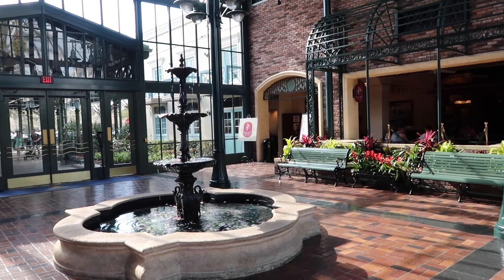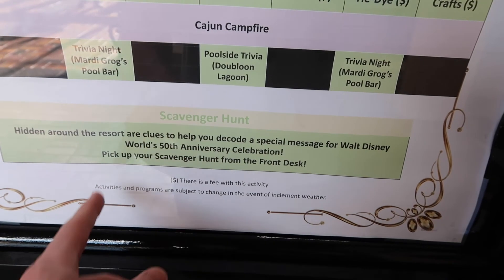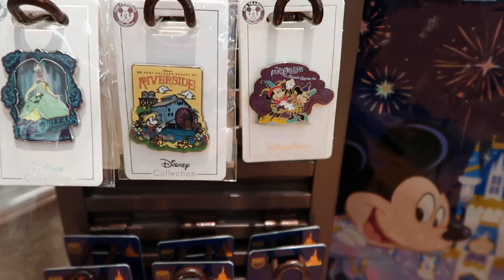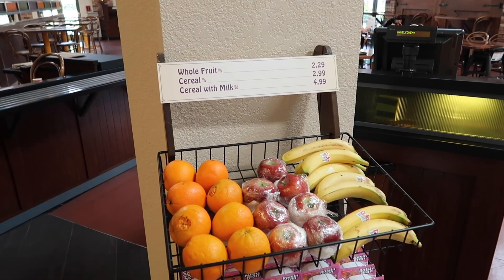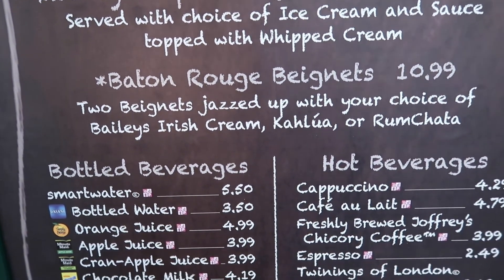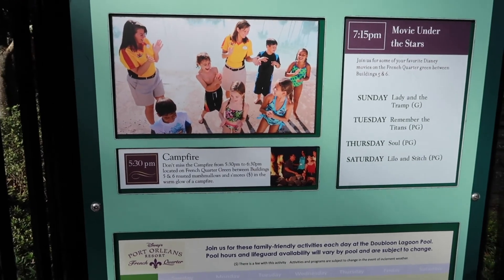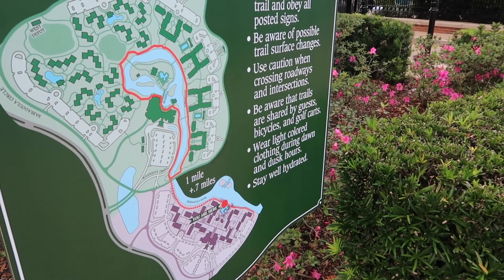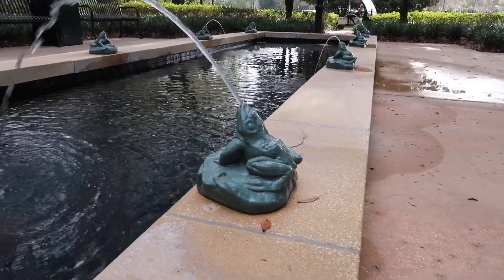DISNEY PORT ORLEANS FRENCH QUARTER RESORT TOUR | RESORT WALKTHROUGH, FOOD, POOL, ACTIVITIES AND MORE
Join Carousel of Connor for a Disney Port Orleans French Quarter resort tour. We walkthrough this unique resort, themed after the French Quarter district in New Orleans, Louisiana.

We start by looking at the front of the resort, including scooter rentals and bus transportation. We then make our way into the main lobby, where we look at the front desk, the Jackson Square gift shop, the Sassagoula Floatworks and Food Factory, Scat's Cats Club [Beignets], arcade and more.

Connor then walks the outside grounds of the resort, checking out all seven buildings, the pool, Disney Springs boats and more!